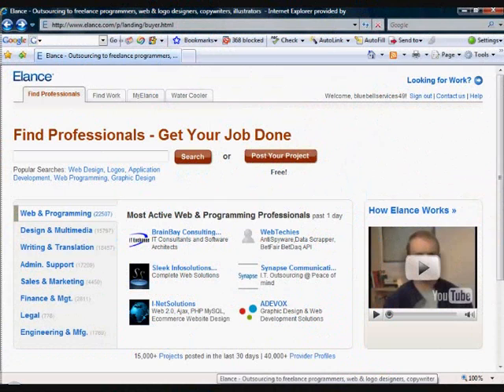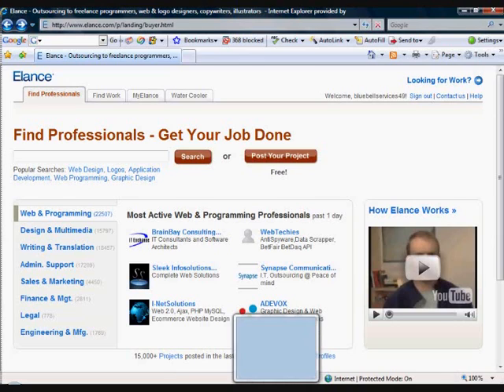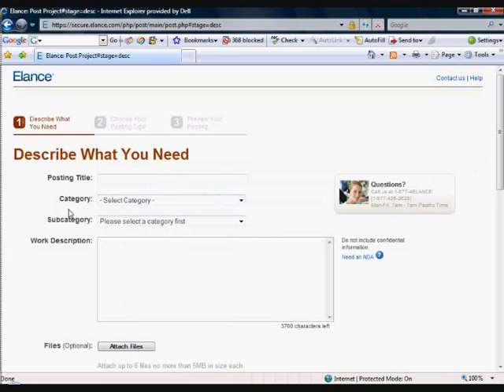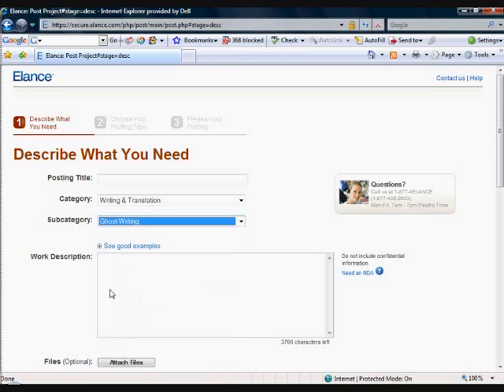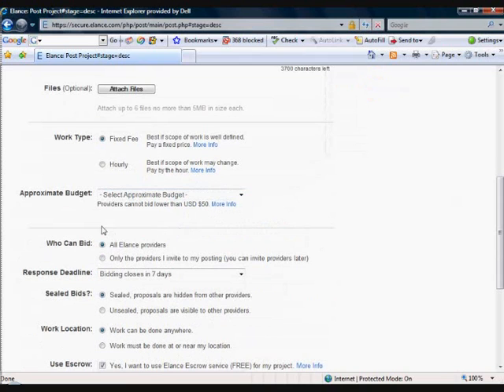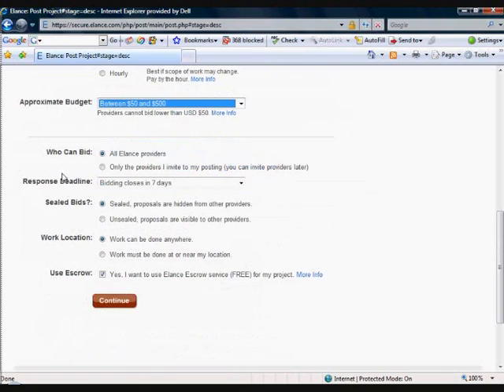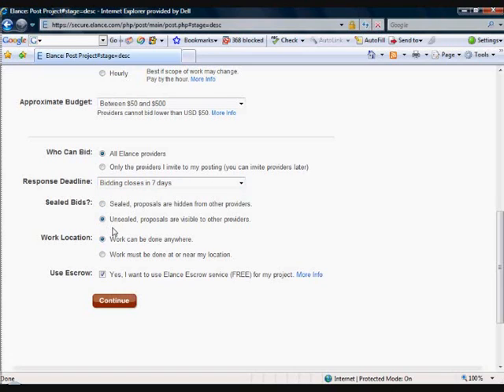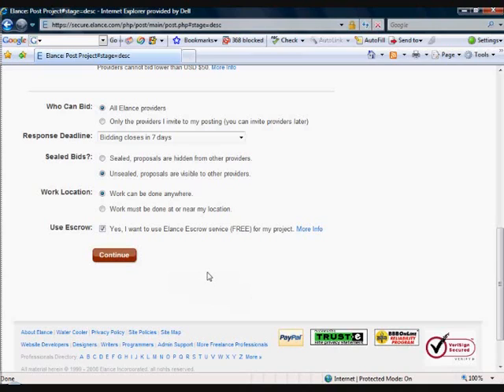Simple Ebook Creation Tips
Here's how to get your first product created. Forget about licencing other peoples products, there's too much competition.You want your own unique products for as little cost and hassle and this is the way to do it

Hi folks,
Martin here with another tip on how to start making an income online.
ebooks have to be the easiest product to create and earn from as they can be delivered as soon as payment is received and this can be done automatically for no shipping costs.

Now, if you have a knowledge on a subject or hobby then you are on your way to creating your first ebook. If you don't have a specialist subject but you have chosen a niche topic then you should get someone else to write the book for you.
and register. It works like ebay in reverse. You post your advert for your project and put in a decription of the ebook you want written.

You put your starting bid, this is usually between $50-$500 as a starting point and people will start bidding for working on your project. The beauty of this is that they start bidding down instead of up.
You get to check out their profiles to see how others have rated them and at the end of the bidding, you get to choose the candidate you want to accept.

Hey presto, you then have your first ebook written that is totally yours. This is the easiest way to get your first product created for very little cost.

There you go.Keep an eye out for my other tips.
Thats it for now.